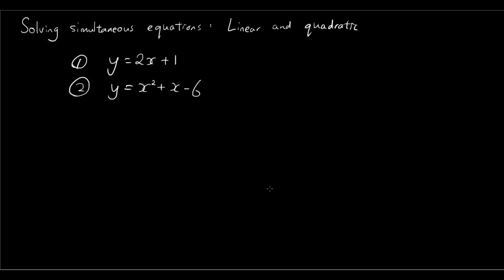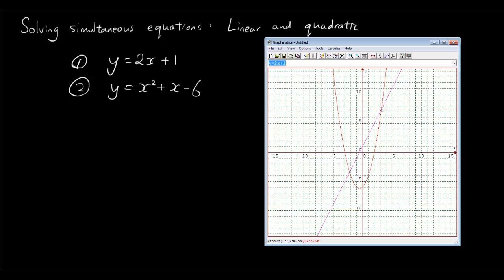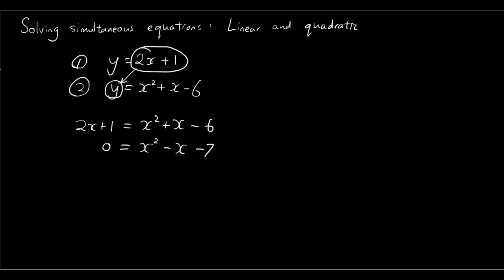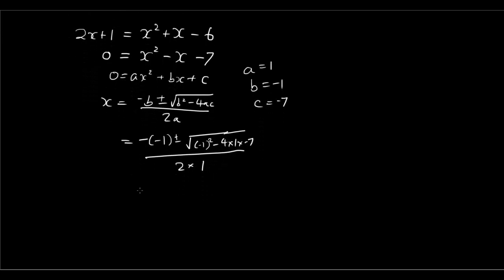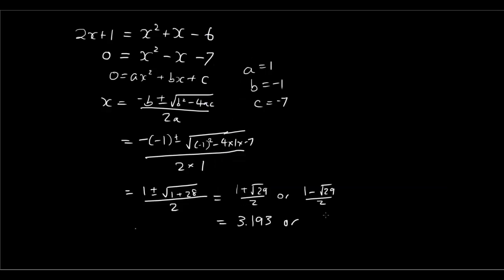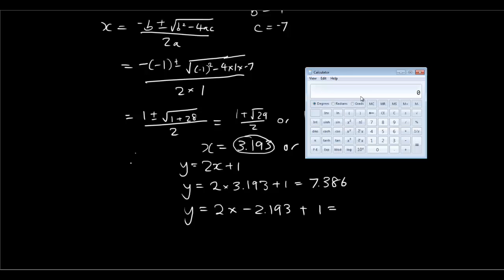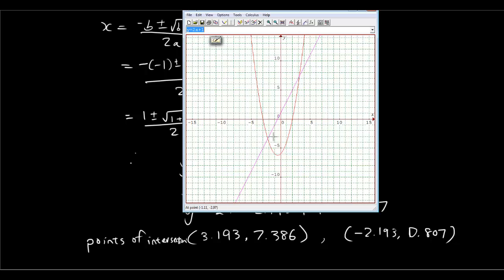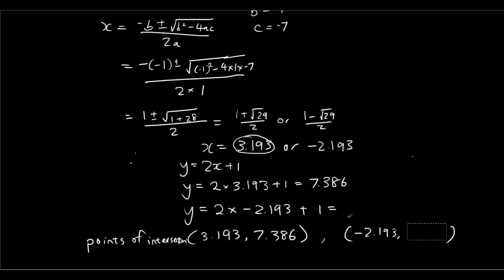Solving quadratic and linear simultaneous equations by substitution and graphing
In this tutorial, you learn about how to solve simultaneous equations when one of the equations is a quadratic and the other is linear. There are usually two solutions, so you will need to find the two x values, then find the two y values.